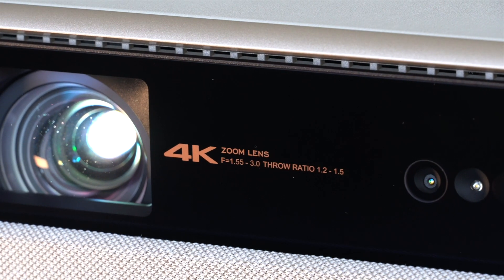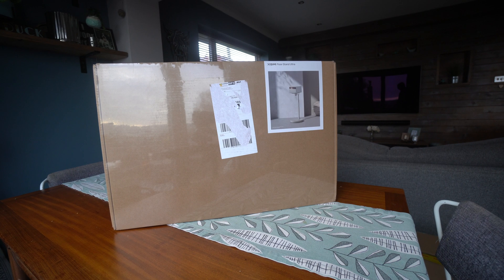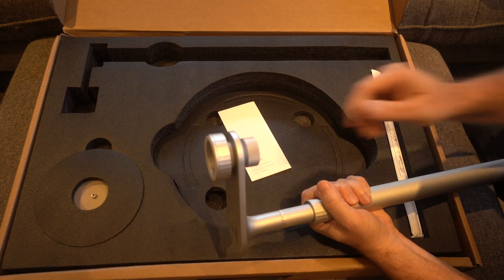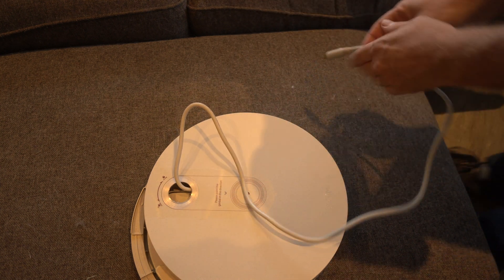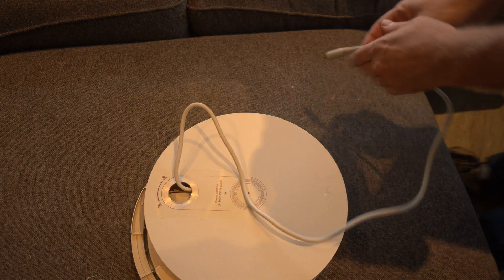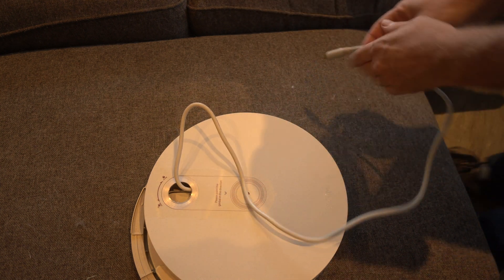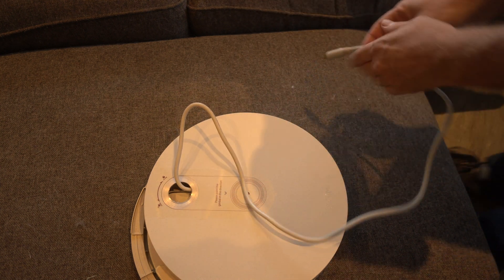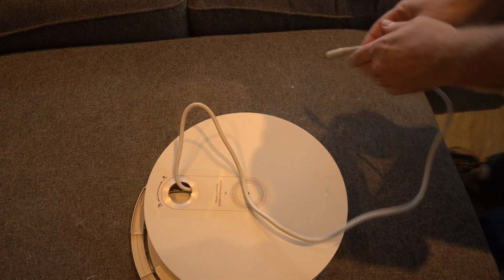XGIMI Floor Stand Ultra The Perfect Multi Projector Compatible Stand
Designed for the XGIMI Horizon Ultra but compatible with many other brands, this is the best looking and well made stand I have seen.